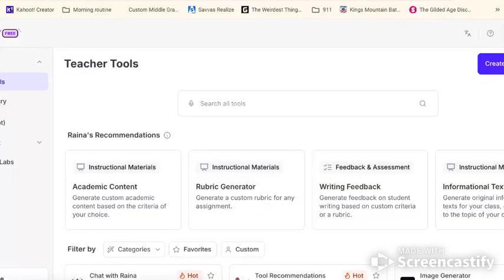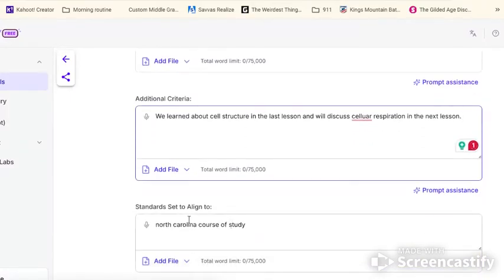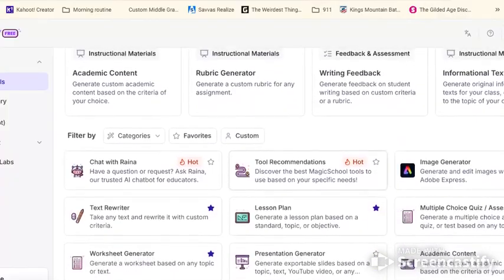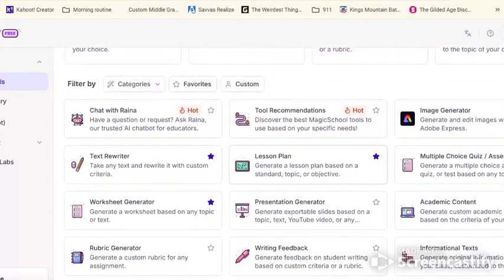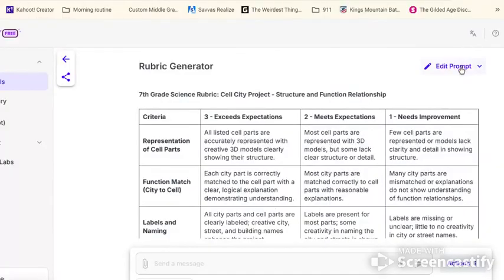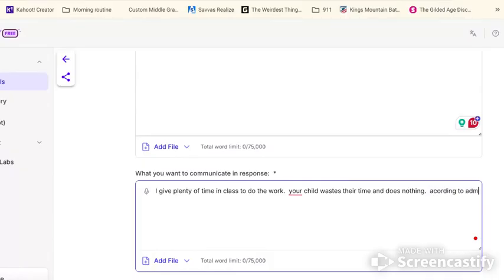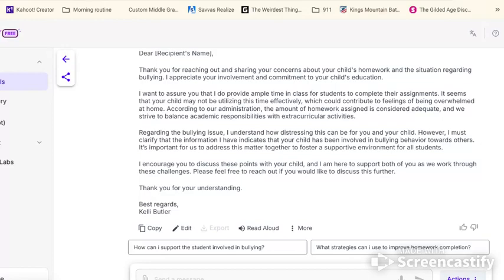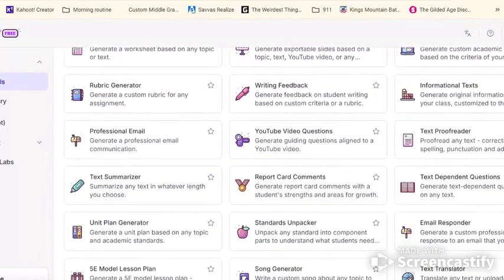Episode 2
"Practical Magic: How Teachers Can Use MagicSchool AI Today"